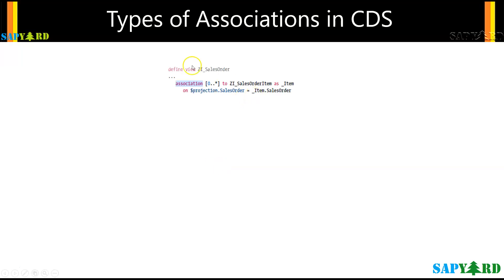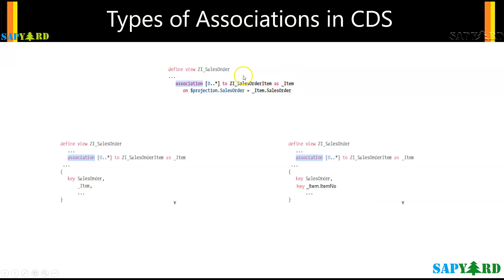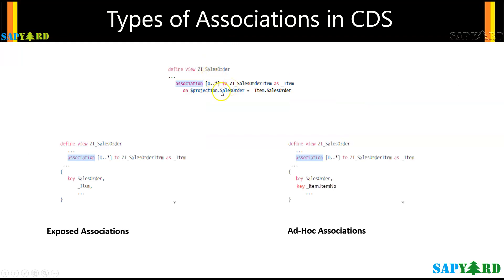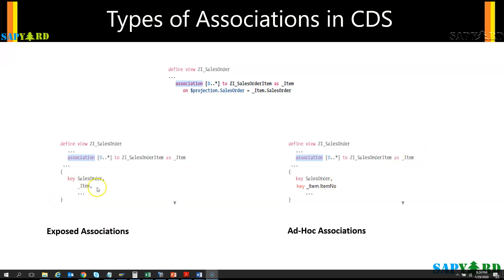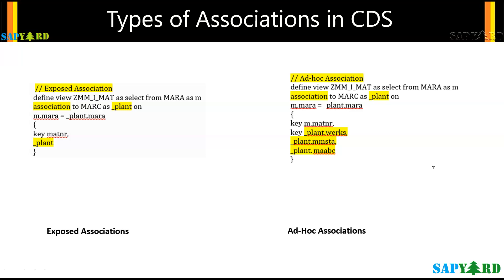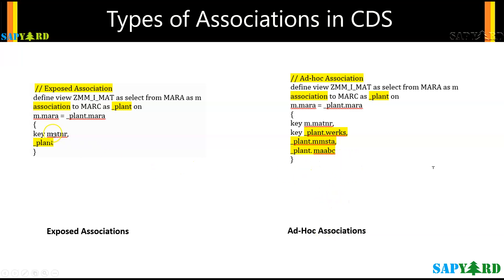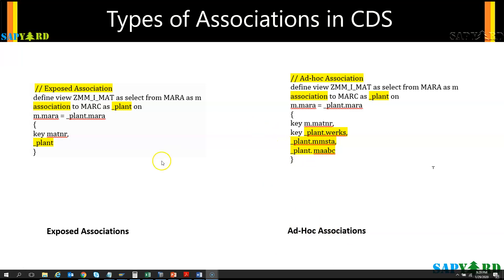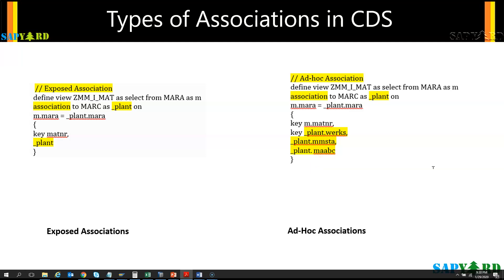004 Types of Associations in CDS - Exposed and AdHoc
* Correction - The ON condition should be m.matnr = _Plant.matnr.

The slide wrongly has m.mara = _Plant.mara (This is WRONG).

Thanks to our fried Aman Kumar for pointing it out.

Team SAPYard.